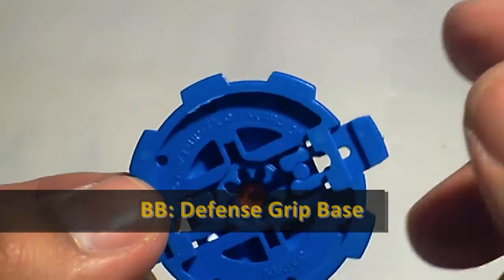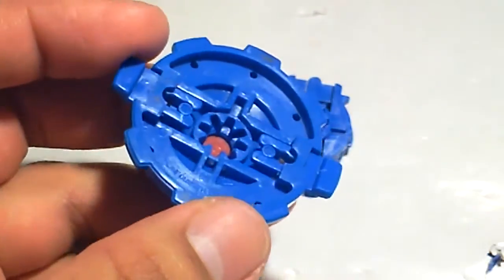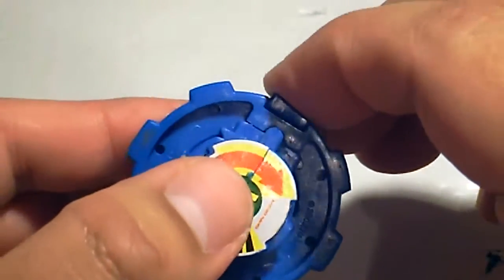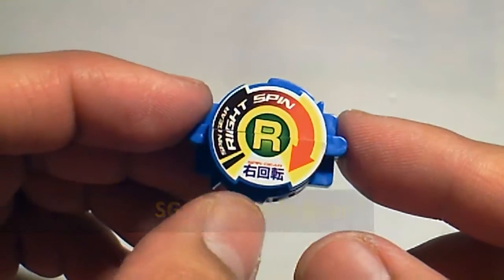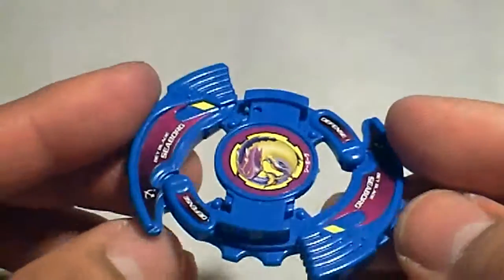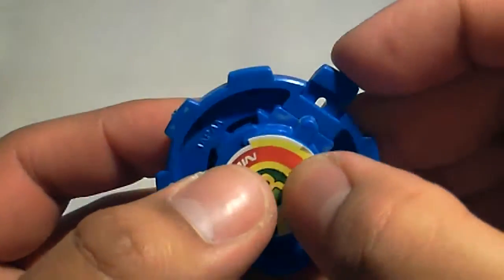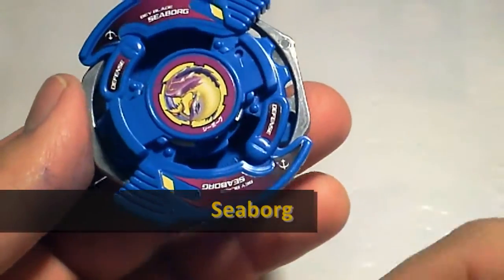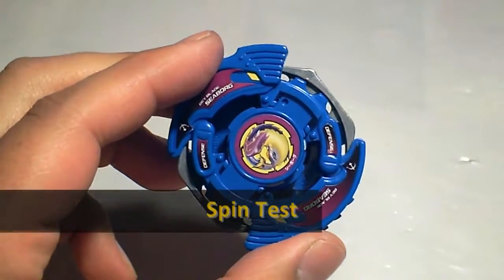Seaborg Close up/Review Redux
Heres a close up of Seaborg. This beyblade is a Defense type bey and uses the Defense Grip Base, This Blade Base has a Sharp Rubber Tip. The rubber tip grips the stadium floor and instead of sliding out of the stadium after being hit, this BB just "hops" this BB must be the best for defense. The Rubber tip can wear down, if that happens you can flip the rubber tip, doing this will give Seaborg a wide rubber flat tip, it'll be as fast as grip attacker but the Blade Base will be taller. the Whale Attacker AR isn't the best choice for defense due to the massive recoil when it comes into contact with an opponent. Seaborg also uses an 8 Wide Weight Disk, a Balance or Heavy Weight Disk would be a better choice to help with endurance, which Seaborg needs, but then again Defense Type beys aren't known for their Endurance.

I suggest getting this beyblade, if you manage to find one, get 2. The Defense Grip Base can wear down and the Whale Attacker can break due to the design causing massive recoil.